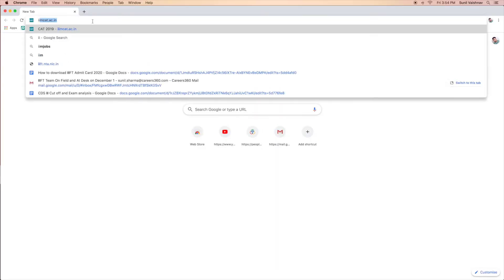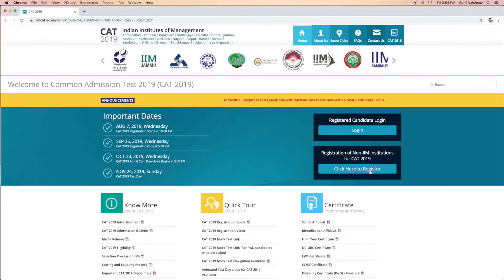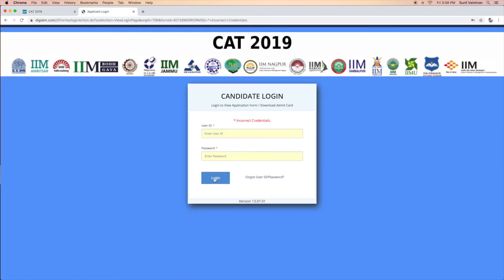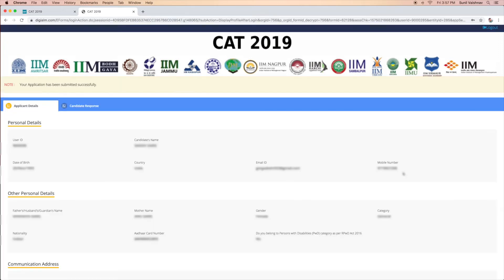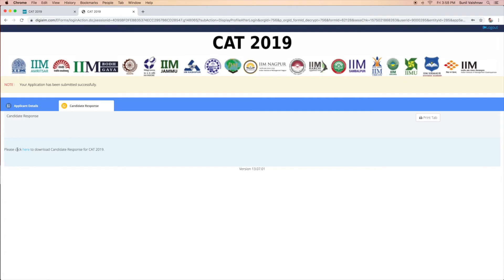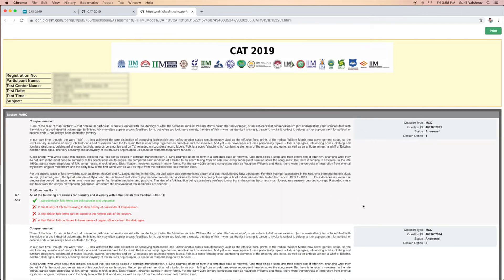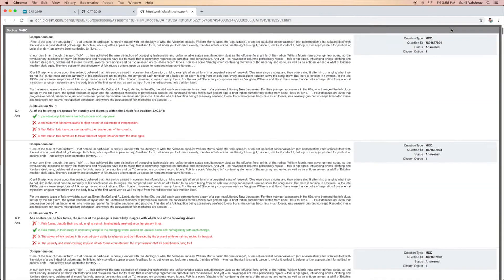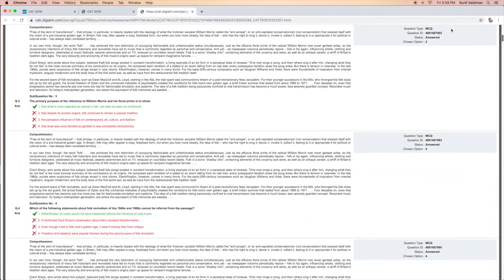How to download CAT 2019 Answer Key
Indian Institute of Management, Kozhikode has released the CAT 2019 answer key along with the question paper. Careers360 brings to you the stepwise guide for downloading the CAT 2019 Response sheet.